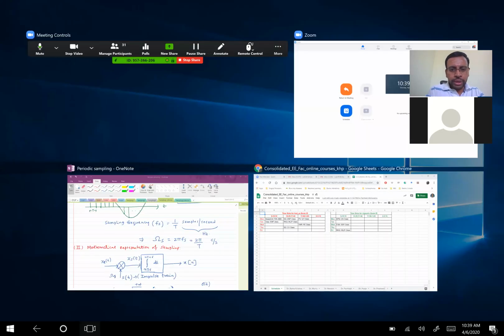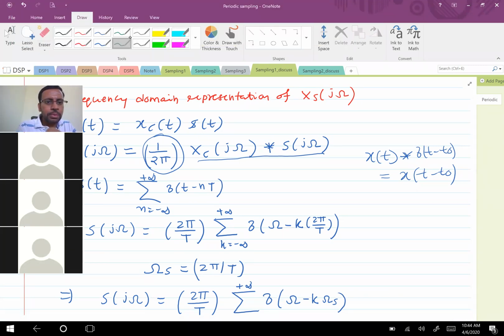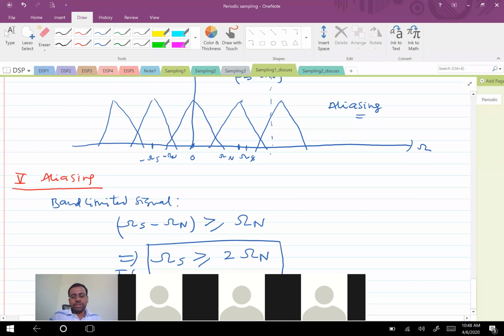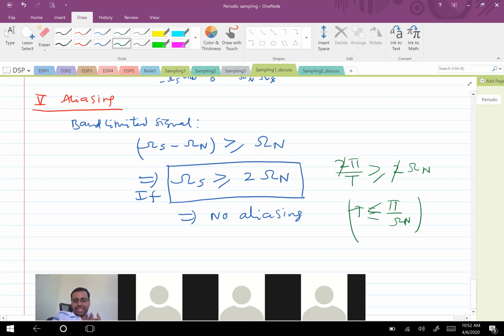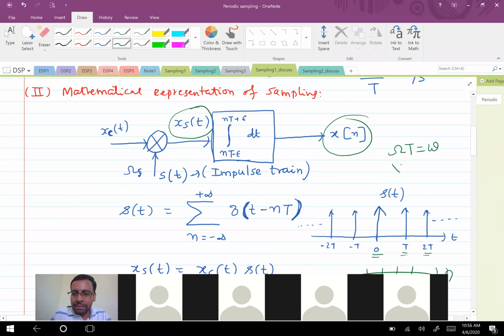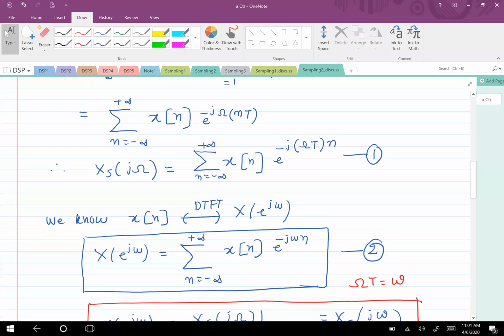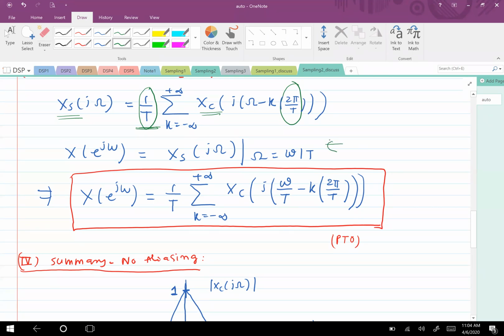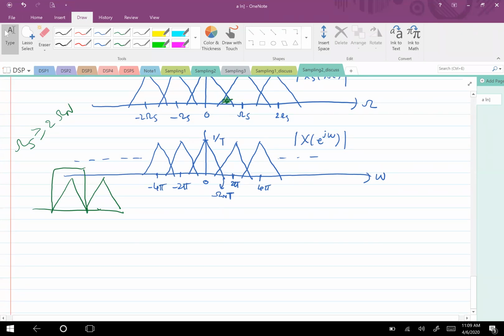DSP Lecture-8: Zoom Session-1 on Sampling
In this zoom interactive session with students, the following two video lectures are discussed: